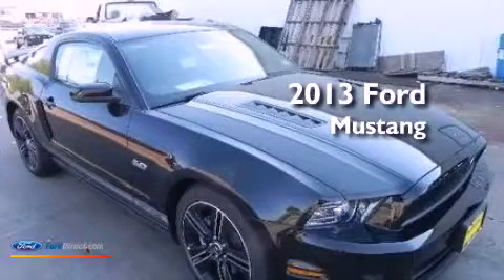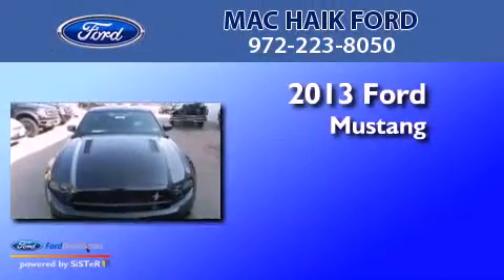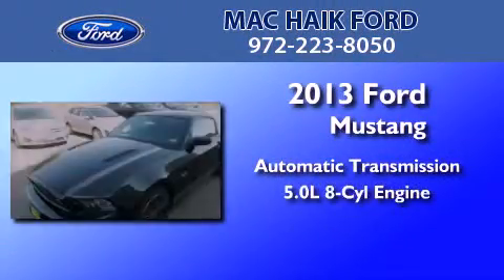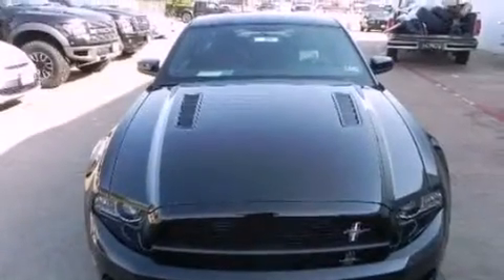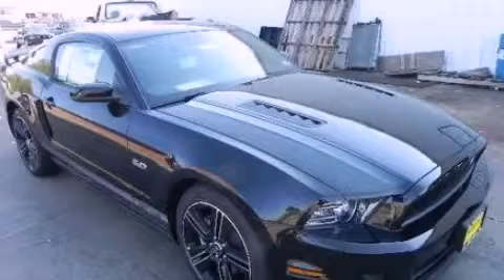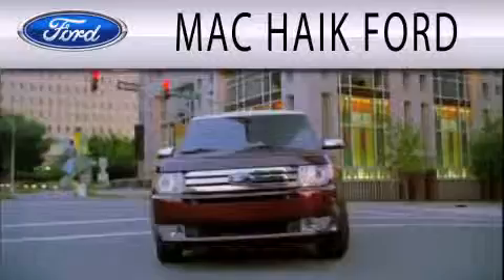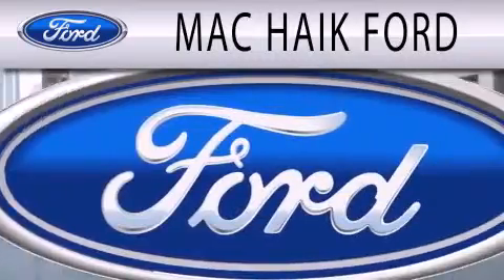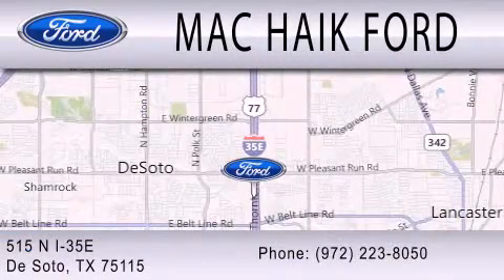2013 Ford Mustang DeSoto TX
Year : 2013
 Make : Ford
 Model : Mustang
 Engine : 5.0L V8 32V MPFI DOHC
 Trans . : 6-SPEED AUTOMATIC
 Exterior : BLACK

 Interior : CHARCOAL BLACK
 Stock : 32314